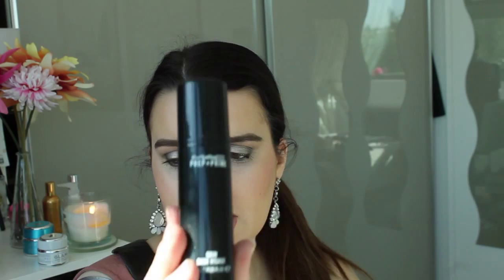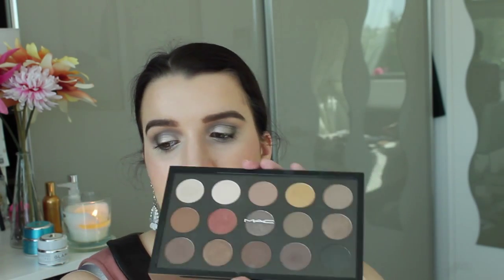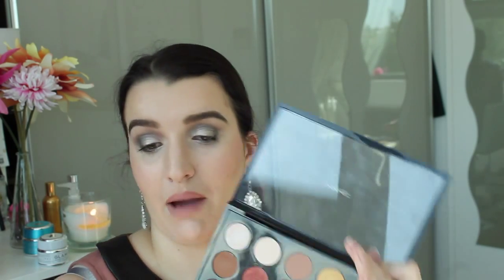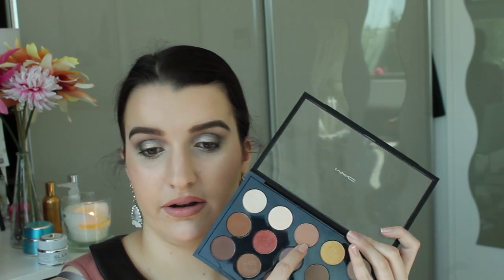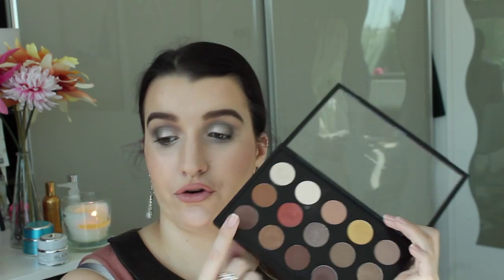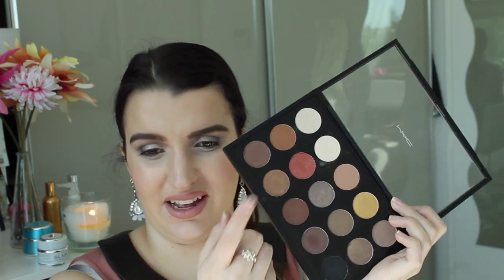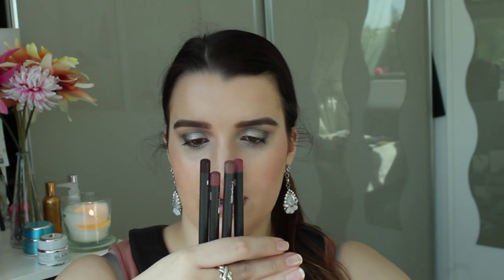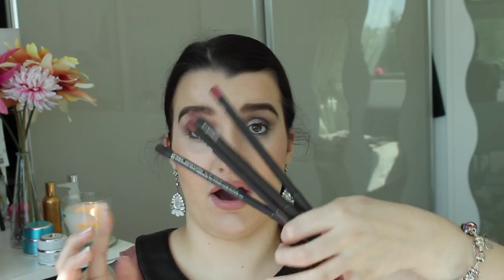MAC Starter Kit - My All Time Favourite MAC Products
Hey Guys
Today's Video is my MAC Cosmetics Starter Kit. I thought this would be a great video to do as we are getting to the end of the year and these are my favourite products from Mac. I hope you guys like it and if you do please give it a thumbs up and please subscribe to my channel as it means a lot to me when you do.

Edit with Macbook Pro iMovie

Come Chat!